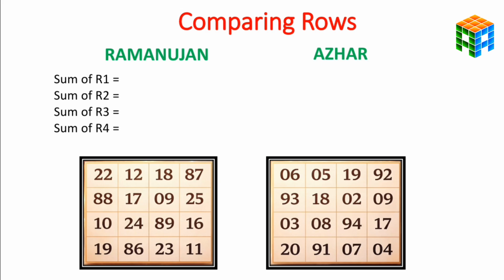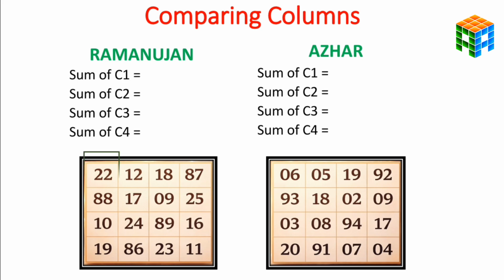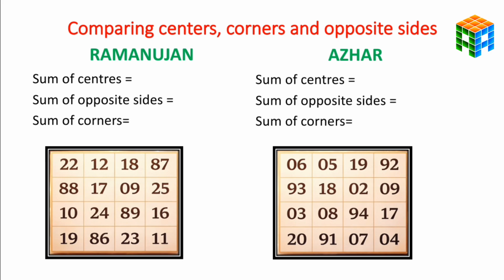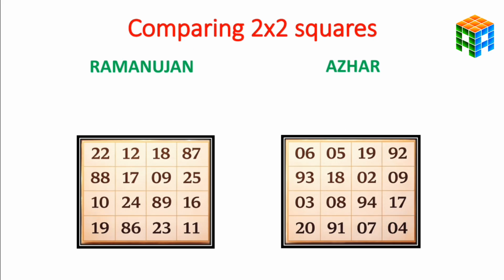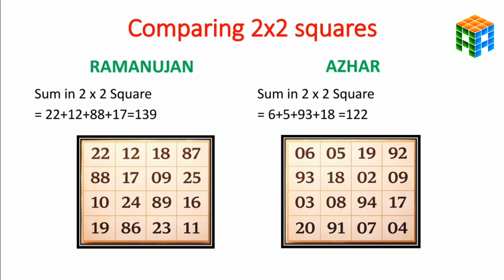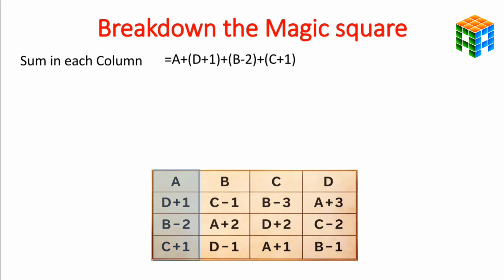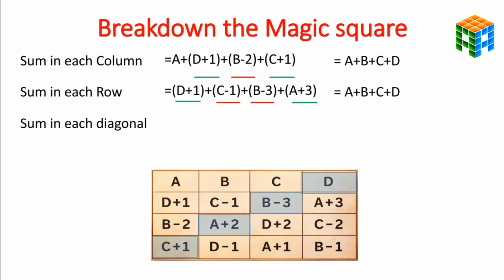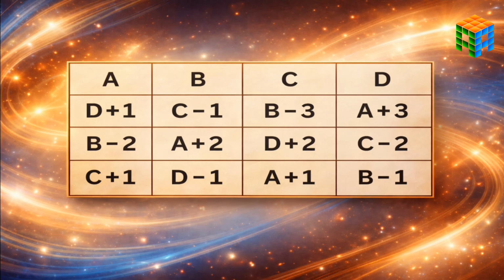Make your own Magic Square | National Mathematics Day Special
On the occasion of National Mathematics Day (22nd December), this video explores the beauty and logic behind Ramanujan’s famous magic square.
This is not a comparison video.
I am simply following Ramanujan’s technique to understand how a magic square is constructed using algebra and logical arrangement.
In this video, you will learn:
Why all rows, columns, diagonals, and even 2×2 squares give the same sum
How algebra is cleverly used to place numbers
How you too can create your own magic square instead of just admiring it
This video is meant to celebrate mathematics through understanding, not memorisation.
📐 Mathematics is not magic — it only looks like magic when logic is hidden.
Happy National Mathematics Day!